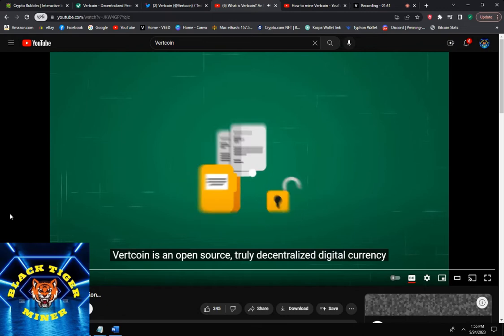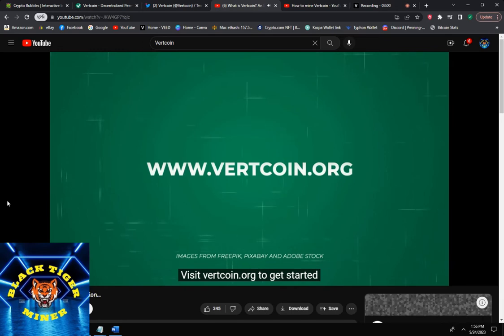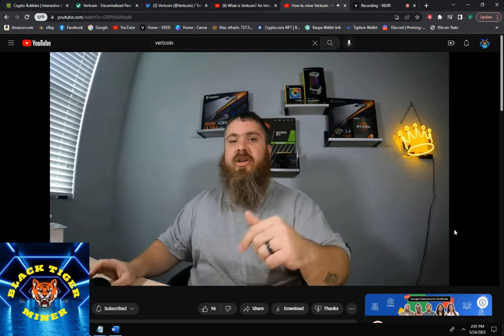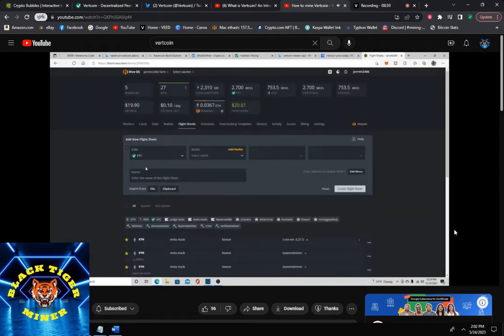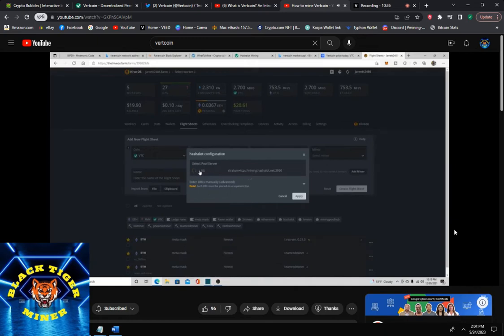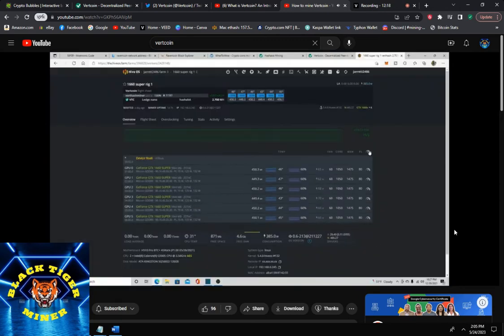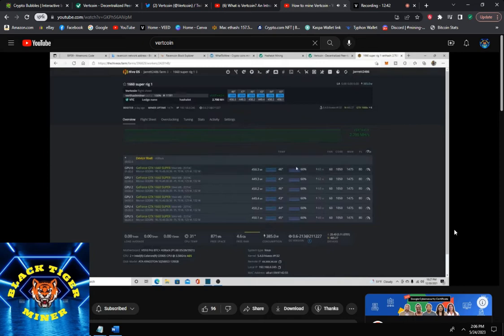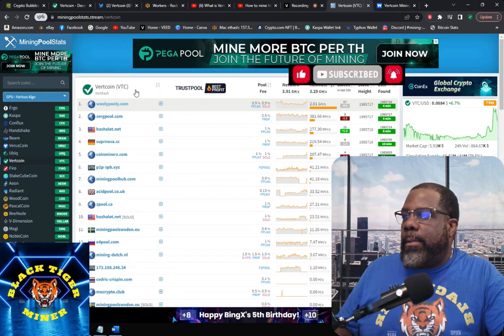Can you GPU Mine VERTCOIN VTC??? Yes